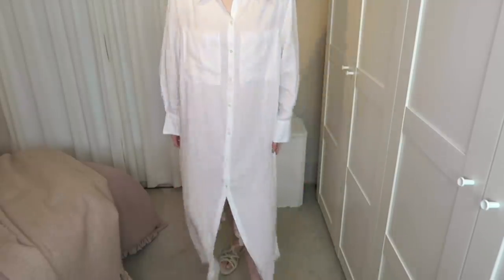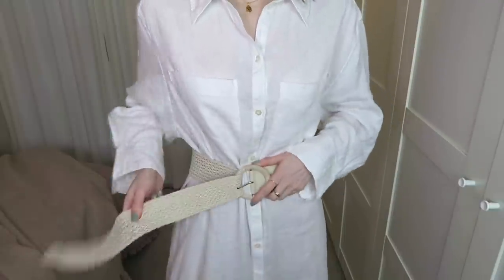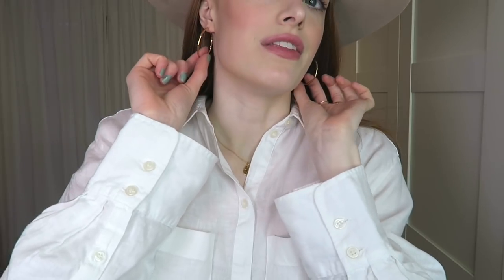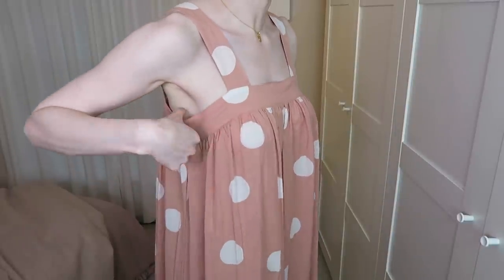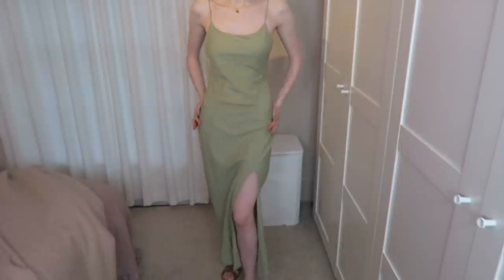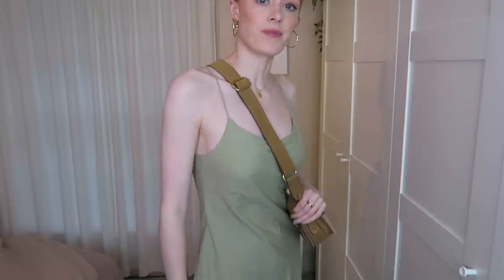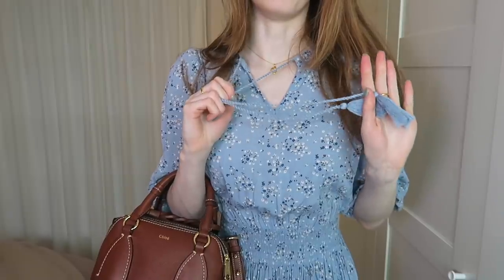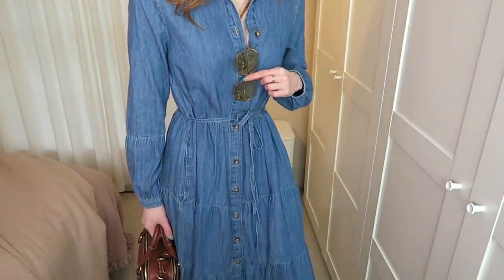SUMMER DRESS HAUL | HOW I WOULD STYLE TRY-ON | MsRosieBea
Outfit 1:
H&M Dress
H&M Sandals

Jewellery:
Monica Vinader Earrings
Monica Vinader Necklace
Monica Vinader Rings

Outfit 2:
ASOS Dress *ad link
H&M Sandals *ad link
Zara Bag

Outfit 3:
ASOS Green Dress *ad link
OASIS Sandals *ad link
Zara Bag

Outfit 4:
Zara Bag

Outfit 5:
M&S Blue Floral Dress *ad link
Free People 70s Sunglasses *ad link
Chloe Bag *ad link
Dune Boots *ad link

Outfit 6:
M&S Denim Dress *ad link
Mango Boots *ad link